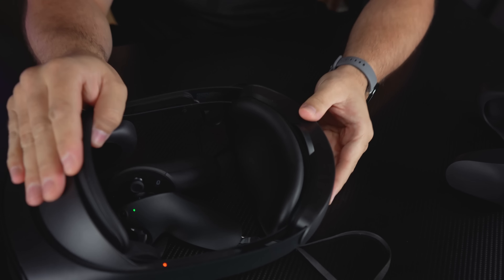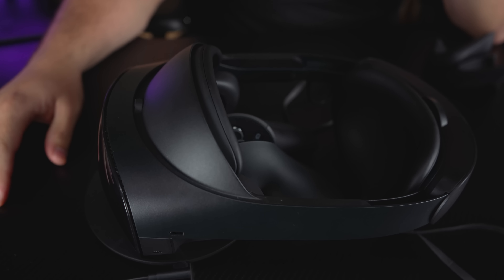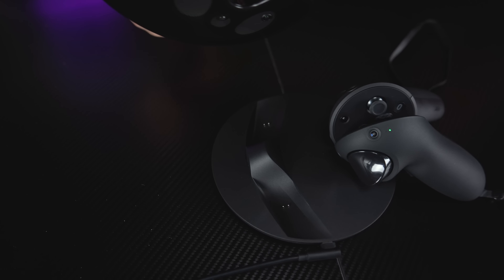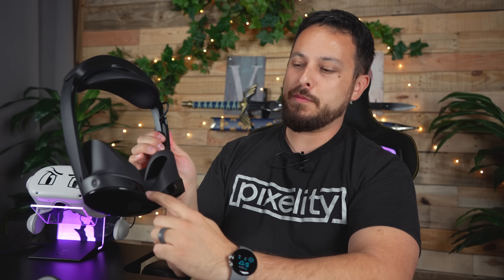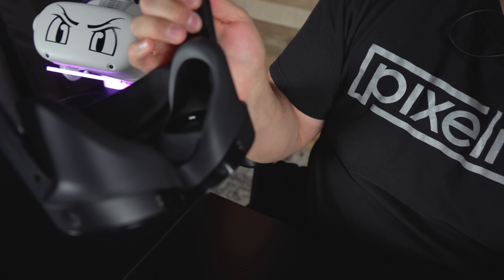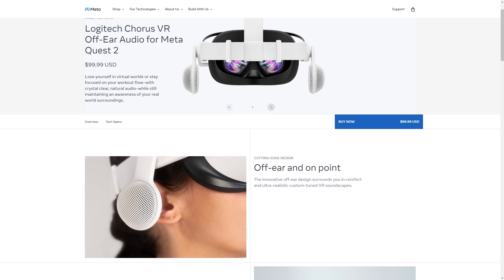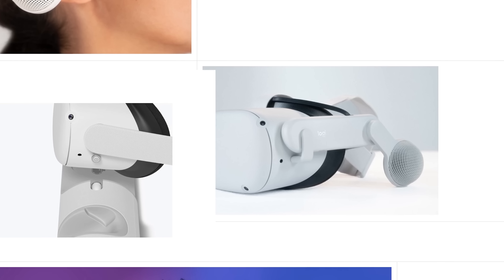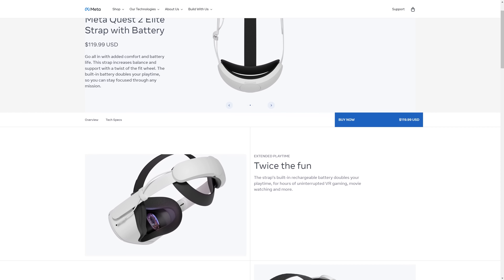There's One BIG Quest Pro FAIL & IT Costs $50...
Quest Pro Light Blocker has one BIG flaw and I'm just baffled they keep missing things like this!
IN CASE YOU WANT TO ORDER A QUEST PRO (Just NOT the Facial Cover)

CLAIMS FROM THE COMPANY:
-Meta Quest Pro unlocks new perspectives in work, creativity, and collaboration.
-Multitask with ease with multiple resizable screens so you can organize tasks, work on new ideas or message with your friends
-World class counter balanced ergonomics and our sleekest design let you wear the headset for longer in premium comfort.
-High resolution mixed reality passthrough uses full-color sensors to let you see and engage with the physical world around you, even as you connect, work and play in virtual spaces.
-Share your true emotions and reactions with real time natural avatar expressions. Meta Avatars translate your natural facial expressions into VR so you can bring your true personality to meetings and gatherings with friends.
-Meta Quest Touch Pro Controllers translate instinctive hand gestures and detailed finger actions directly into VR with self-tracking cameras and precision controls. Multi-point, advanced haptics make virtual interactions feel entirely real.
-See VR through a whole new lens. Pancake lenses, increased pixel density, local dimming and quantum dot technology combine to deliver striking visual clarity playing games, connecting with friends, reading or multitasking,
Do more in VR, faster with powerful hardware including 256GB storage, 12GB RAM, 10 advanced VR/MR sensors, spatial audio and more.

0:00 Quest Pro Intro
0:14 Quest Pro Charging Up
0:26 OH NO!
0:50 NOPE!
1:05 You had ONE JOB!
1:30 Other Options?
1:49 A Little Background
2:27 There's a HISTORY of Incompatibility...
2:58 Just Work Together!
3:18 What do YOU think??
3:48 I'm ANNOYED

My CURRENT QUEST 2 Setup:
256 GB Meta Quest 2
128 GB Meta Quest 2